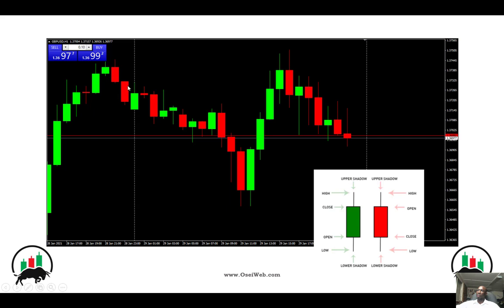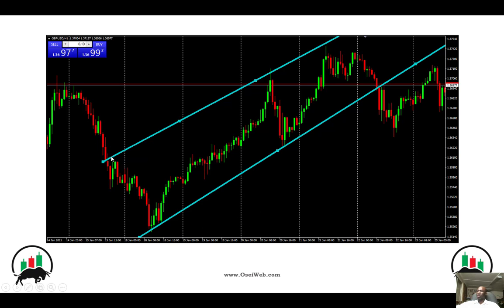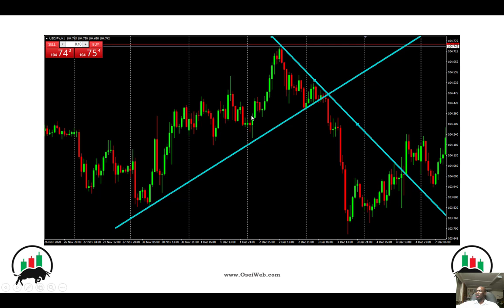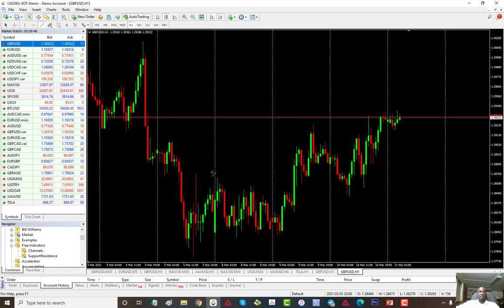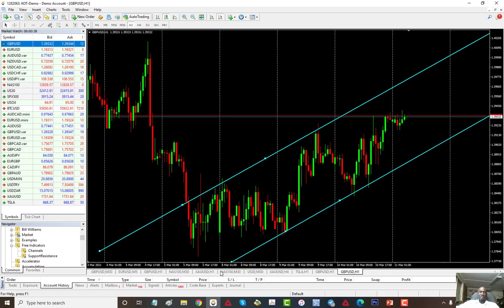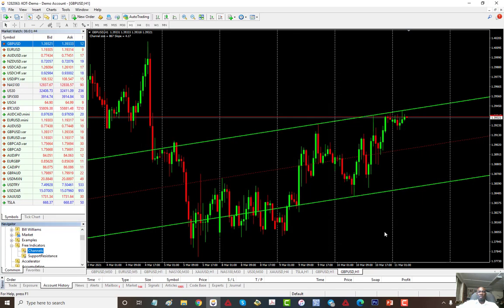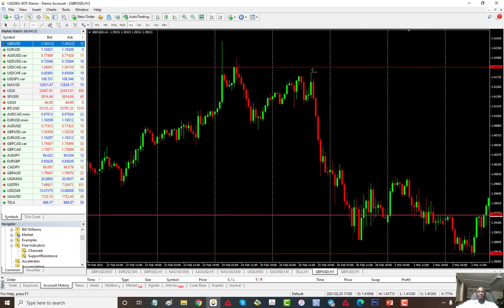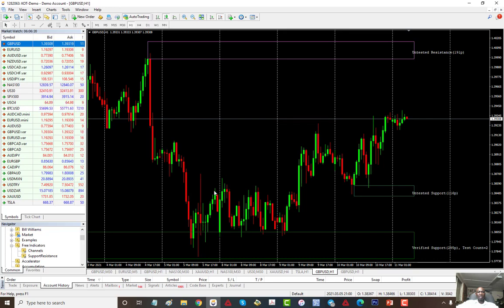Free Forex Training - Trading Analysis | Part 7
In this video, Dr. Richard Osei gives an overview of trading analysis. He shows beginners how to use the simple tools in the trading platform to determine the direction of the market.